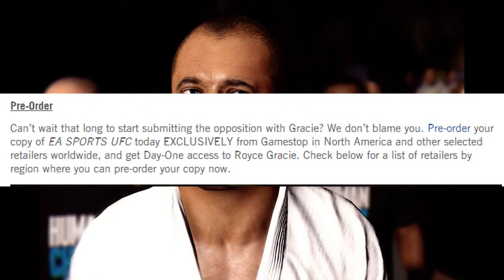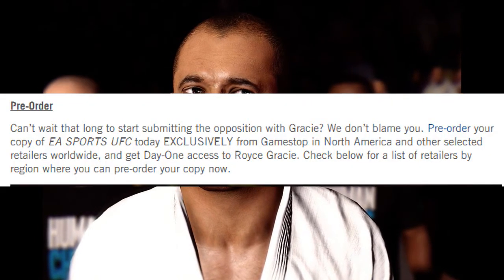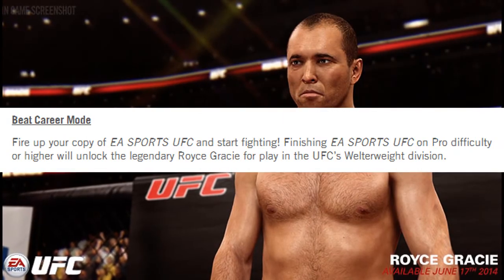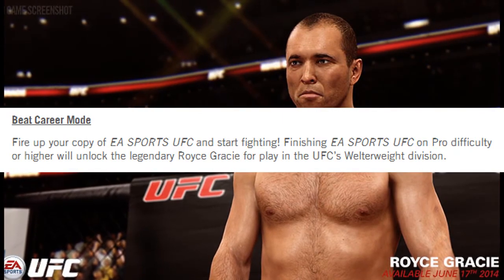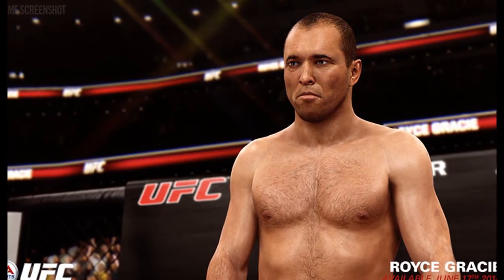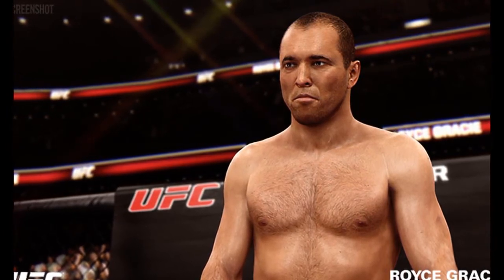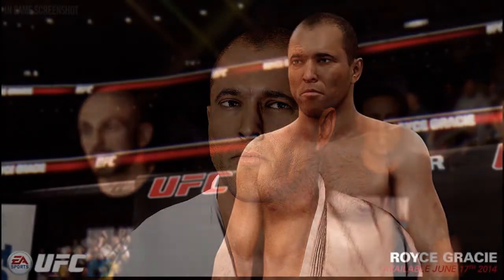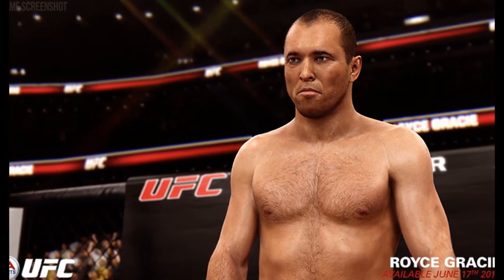EA Sports UFC - Royce Gracie Screenshot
EA Sports will feature Royce Gracie a legend in Mixed Martial as a playable character in EA Sports UFC.
To Unlock Royce Gracie, you can either preorder the game or beat career mode in pro difficulty or higher. Very exciting news.